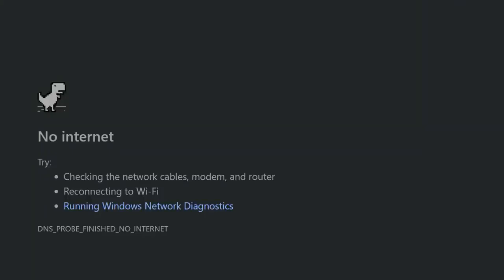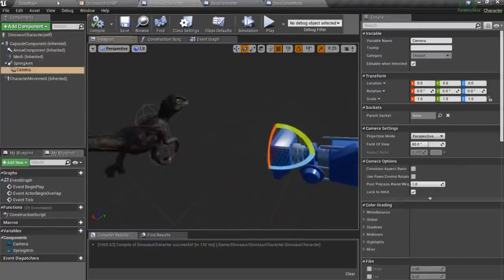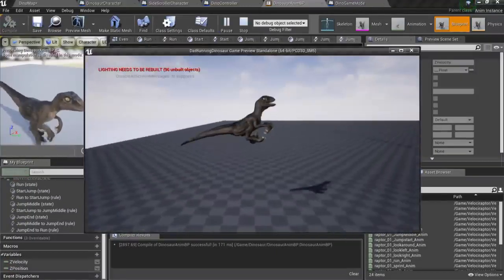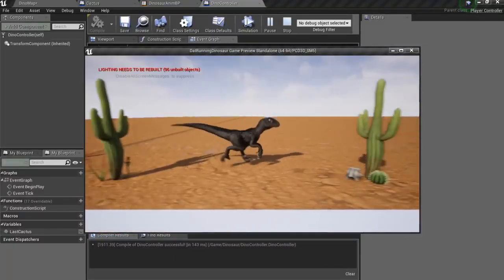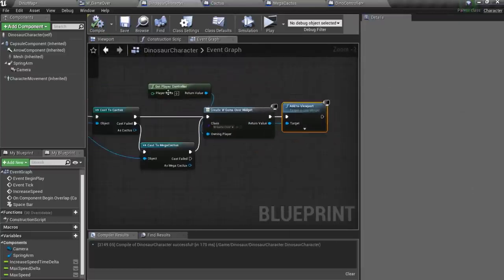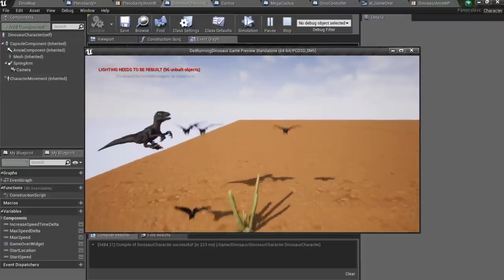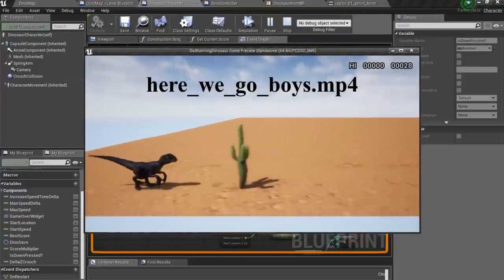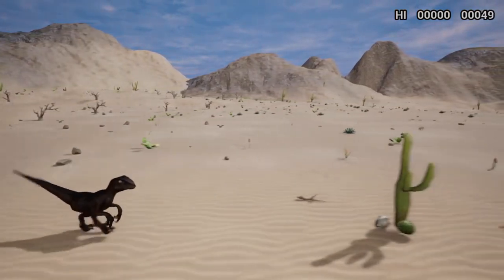Making of Chrome Dinosaur Game in Unreal Engine 4 🔥🔥🔥✈️